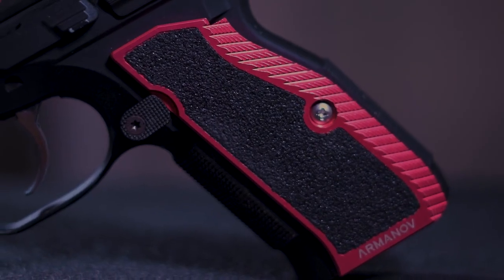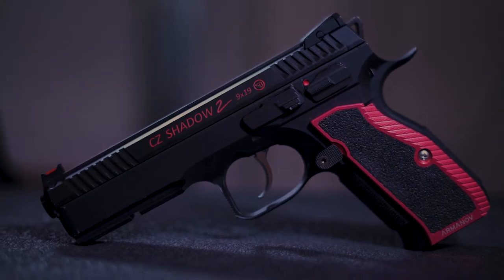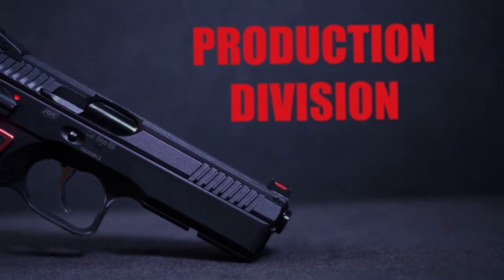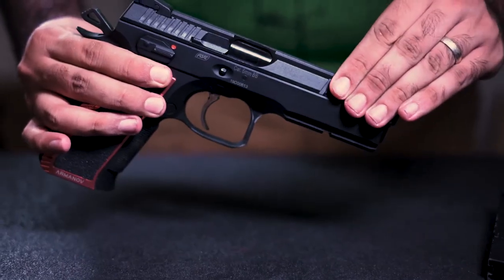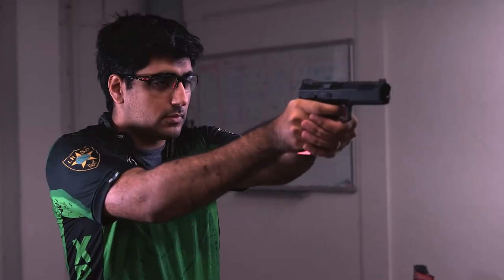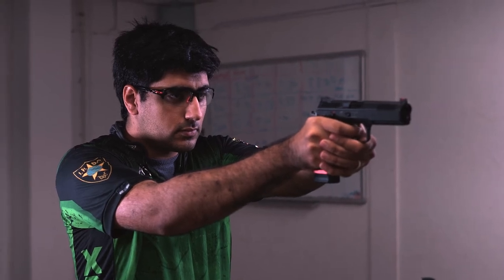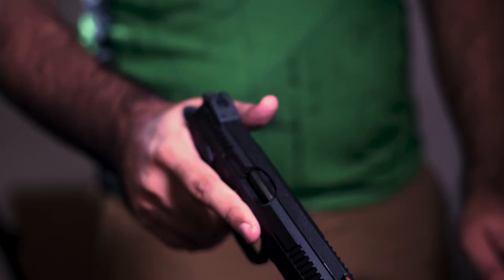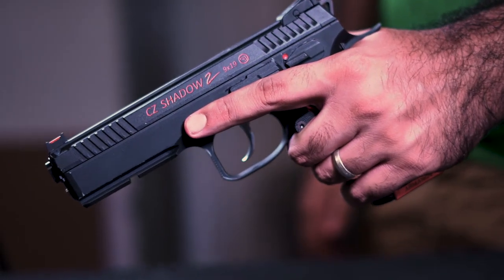ASG CZ Shadow 2 RED Trailer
Red never looked so good on a CZ!

This is our teaser video to the ASG CZ Shadow 2 RED project video that we will be released later. We hope you enjoy the way we have filmed this quick teaser as we would like to know what you think for future videos.

"CZ refers to the Shadow 2 as the queen of IPSC Production division. One of the most accurate and fastest pistols of its category. The Shadow 2 has lead the way for grandmasters and novices alike. The Shadow 2 is a sleek and beautiful handgun that transcends its ancestors in both design and function. With a smooth double action trigger, adjustable magazine catch and a grip shaped for the deepest grasp. The CZ Shadow 2 is a new level of a first-rate all-steel pistol for modern dynamic shooting events. A model which enables good shooters to give excellent performance and the best ones to triumph at the most prestigious IPSC competitions."